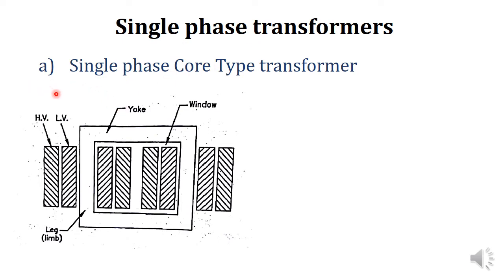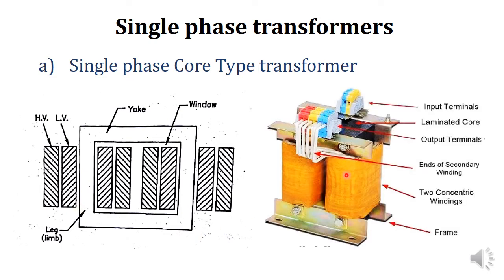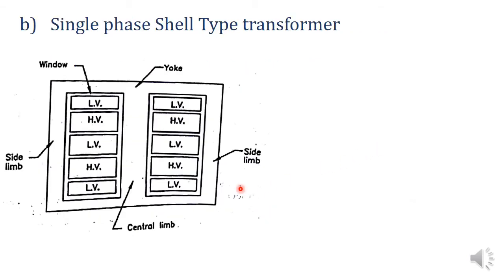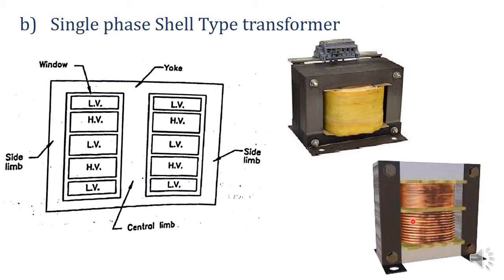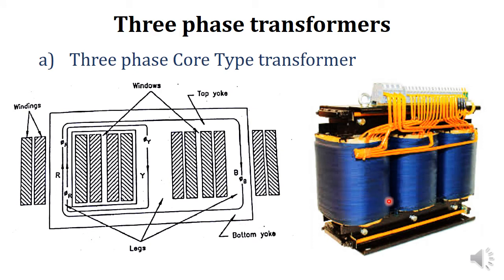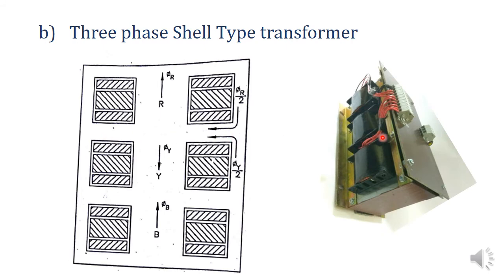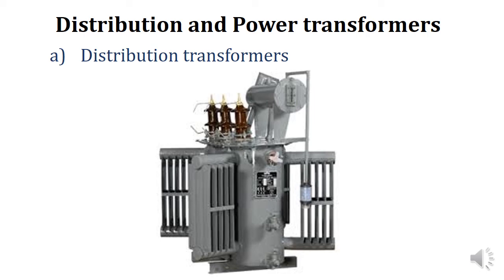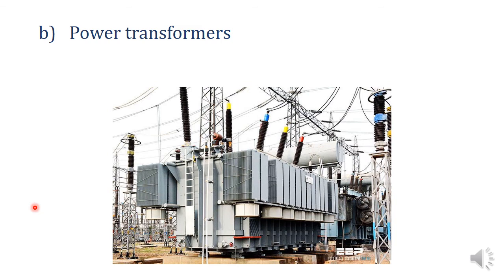Module_2_Part_1_Classification of transformers